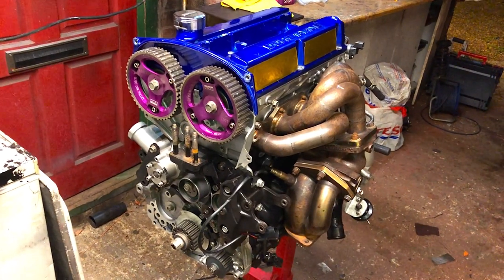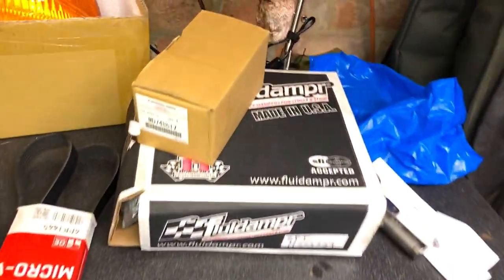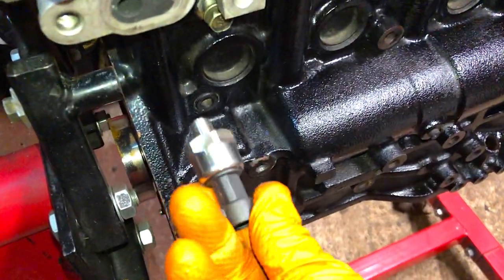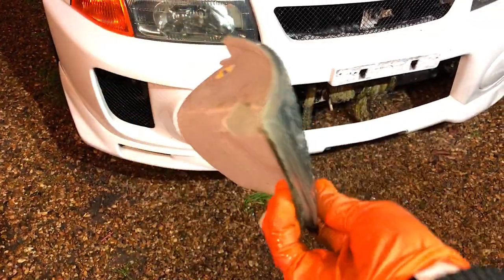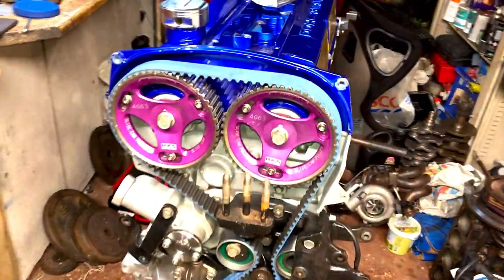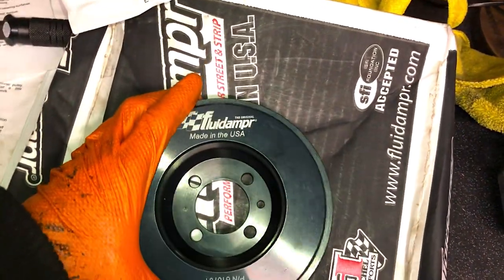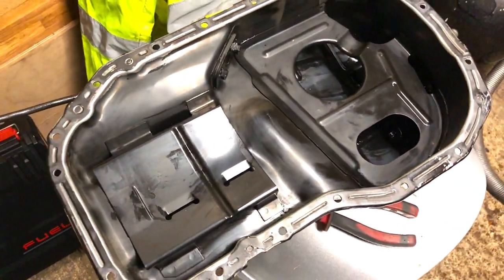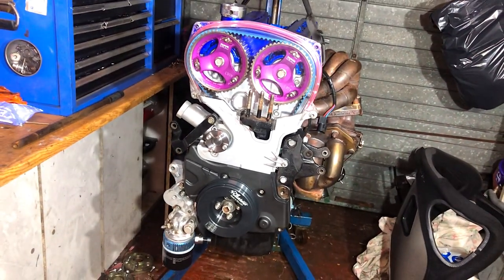BIG Horsepower Evo V Turbo Engine Is Ready To Rumble!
4G63 Engine Spec:
Cp carrillo Pistons
Manley i Beam Pro series rods
Arp rod bolts
New Genuine 4g64 Crankshaft
ACL race series rod/main Bearings
ARP main Bolts
Tomei Baffle Scraper
Fluid Dampr Balancer Pulley
Kiggly Race Oil Pressure Regulator
Cosworth H11 head bolts
Cosworth 1.3mm headgasket
+1mm Oversize nitrided inlet valves
+1mm Oversize Inconel exhaust valves
Supertech Valve springs
Kelford 272 camshafts
HKS vernier pulleys
3mm Lash adjusters
Titanium Retainers
Exedy Twin Plate Race Clutch
New Genuine Oil pump
Gates Kevlar Cambelt
All Genuine Gaskets